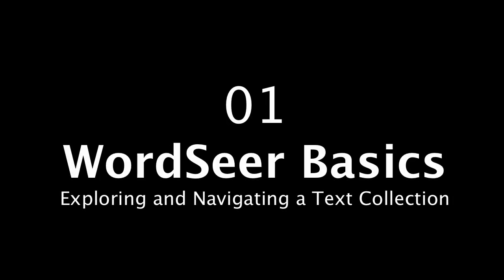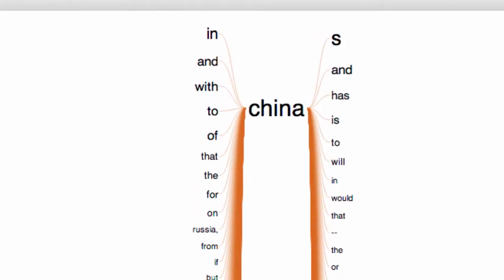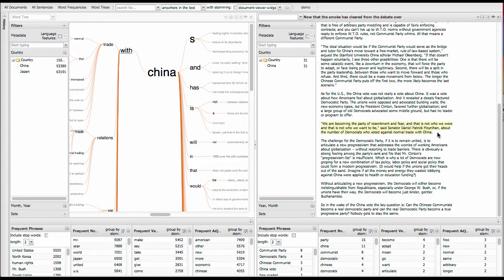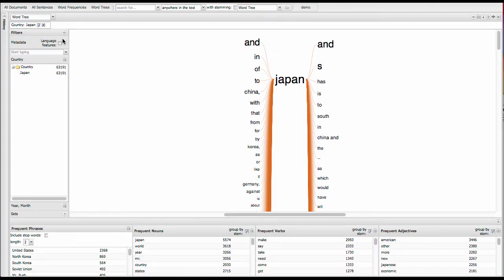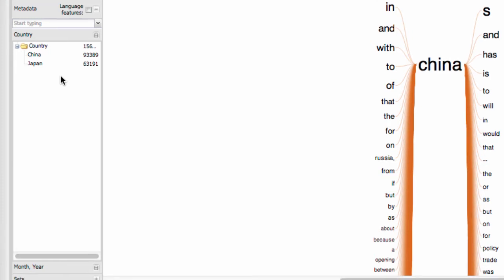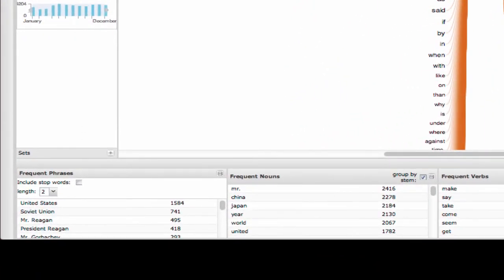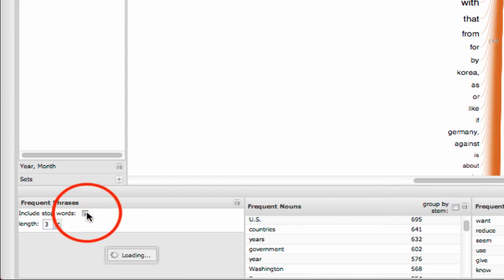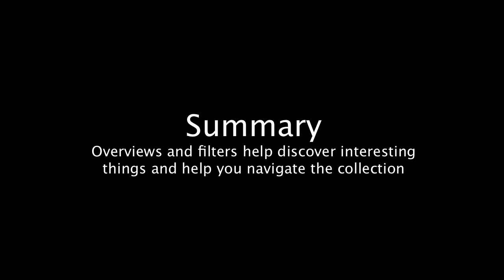WordSeer 3.0 Basics: 01 Filtering, Exploration, and Overviews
This video introduces WordSeer 3.0's basic functionality: overviews and filters (speeded up to compensate for its currently slow speeds), and shows how they can be used to navigate a text collection and discover its content.